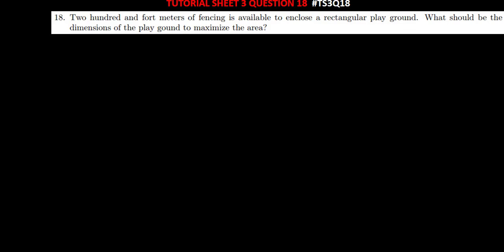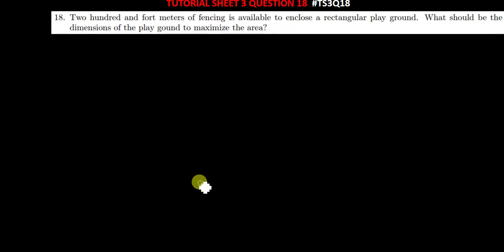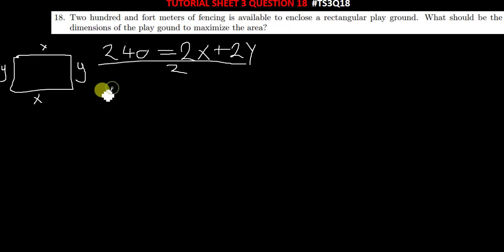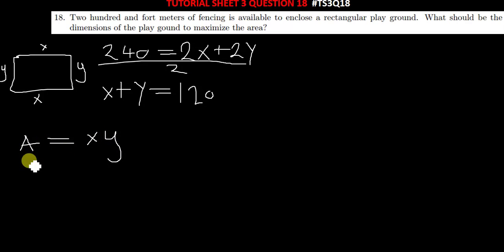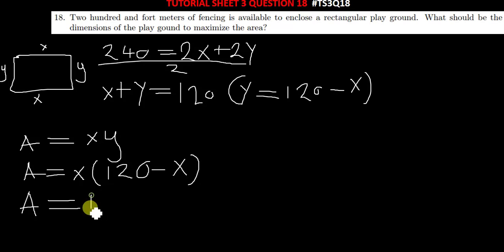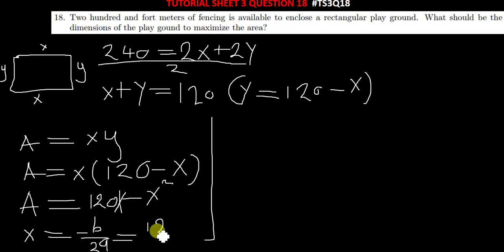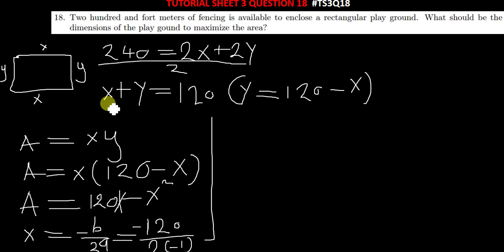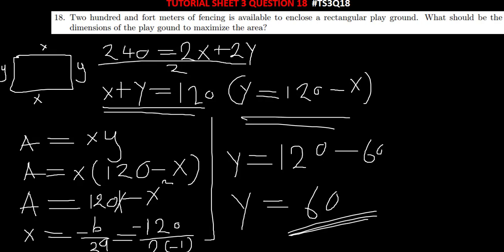Question 18 Tutorial Sheet 3 Ts3Q18 Two hundred and fort meters of fencing is available to enclose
Two hundred and fort meters of fencing is available to enclose a rectangular play ground. What should be the dimensions of the play gound to maximize the area?

FOR QUESTIONS ASK :

OR